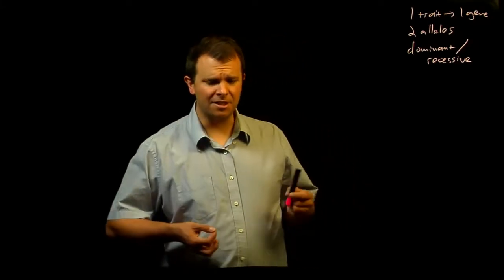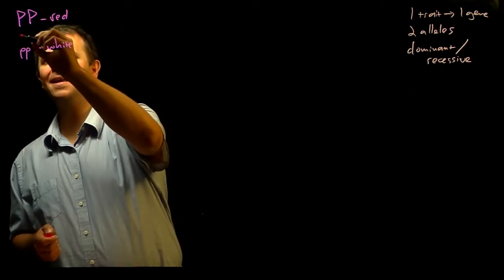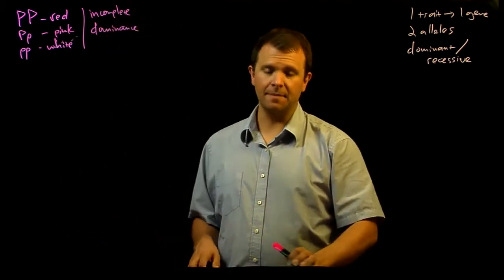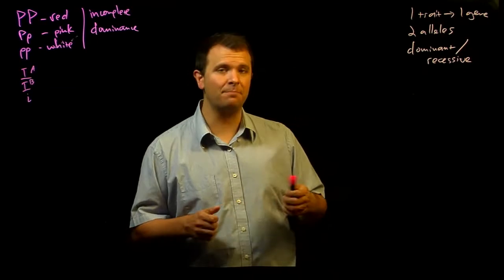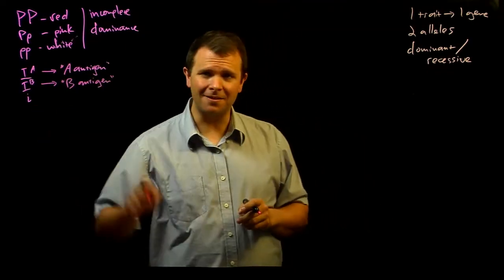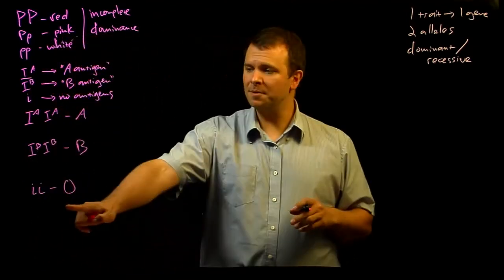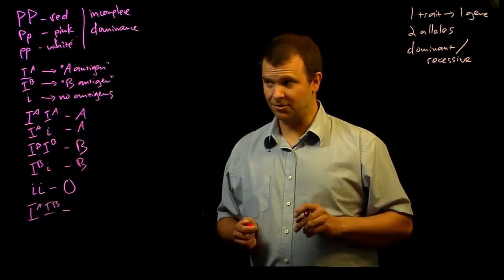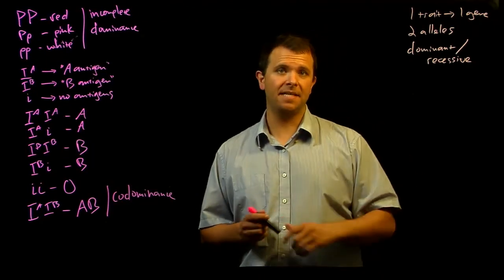Incomplete dominance and codominance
Are all traits obviously dominant or recessive? What is incomplete dominance? What happens when there are more than two alleles for a locus? What does it mean to say that two alleles are "codominant"?